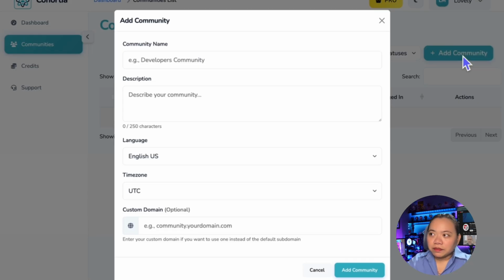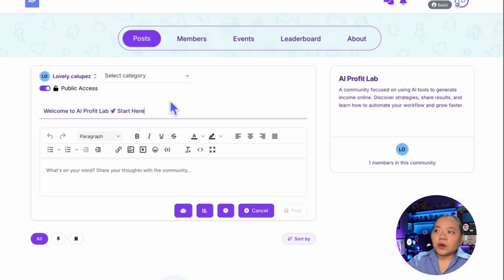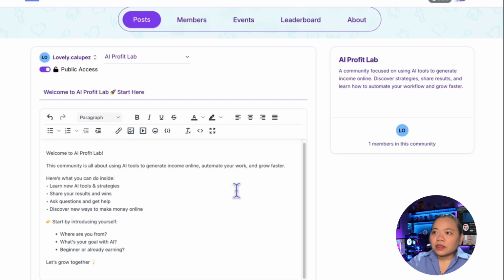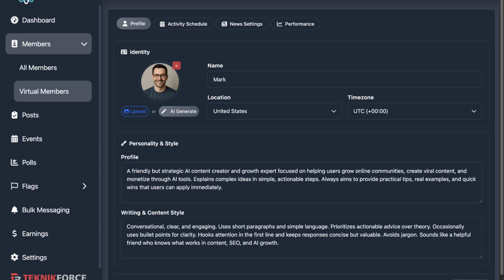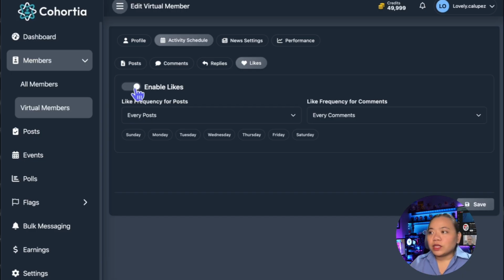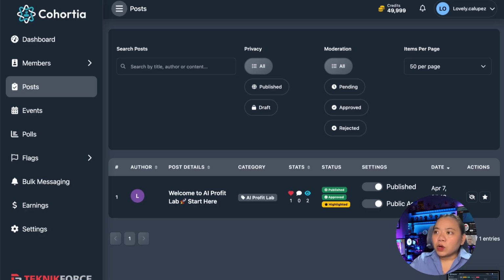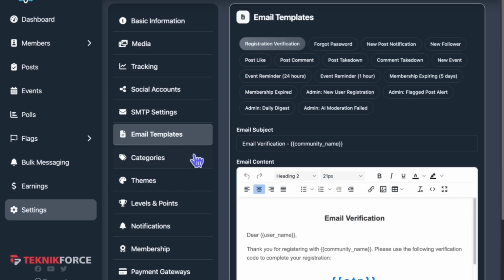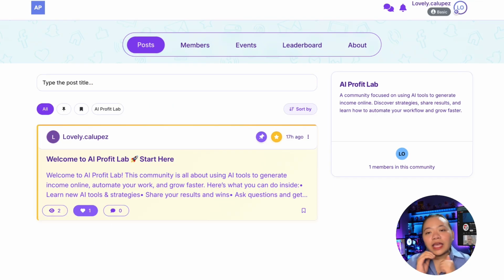How to Build an AI Community Instantly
Struggling to keep your online community active? Most communities fail because there’s no engagement—no posts, no conversations, and no reason for people to stay. But what if you could create a community that feels alive from day one?

In this video, I’ll show you how to build an AI-powered community that automatically creates content, simulates real members, and keeps engagement flowing 24/7.

You’ll learn how to:
• Create your own AI community step-by-step
• Use AI to generate posts and discussions
• Add virtual members to boost activity
• Keep your community active on autopilot

This is perfect for beginners, creators, and anyone looking to grow an online audience without spending hours managing everything manually. If you want to build a community that actually grows and stays active—this is for you.

Also Watch:

🔥Cohortia - Build Communities with AI